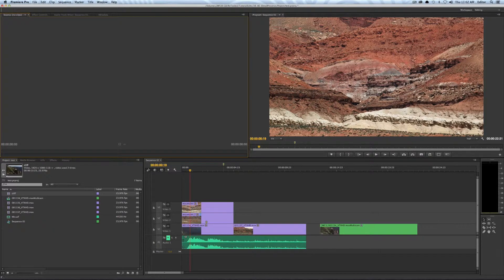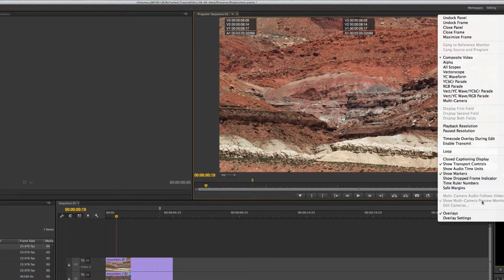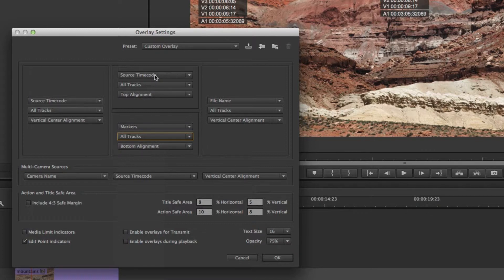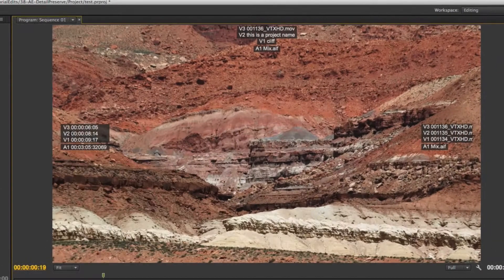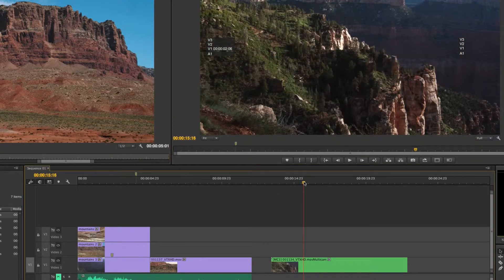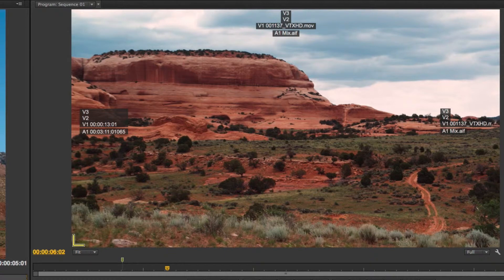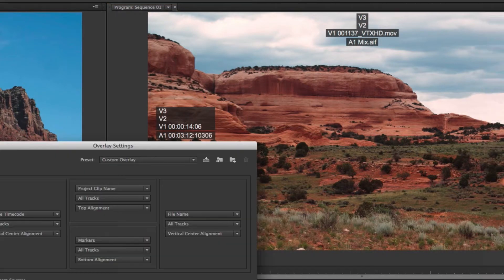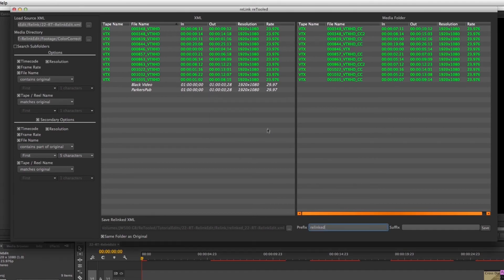Overlay Settings in Premiere Pro 7.1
In this video we talk about the new Overlays for the Source and Program monitors of Premiere Pro. We also talk about ways to customize these settings to your liking. The video demonstrates the information you can easily keep on your screen to view all of the relevant data about your timeline.

Follow us at @reToolednet on Twitter.